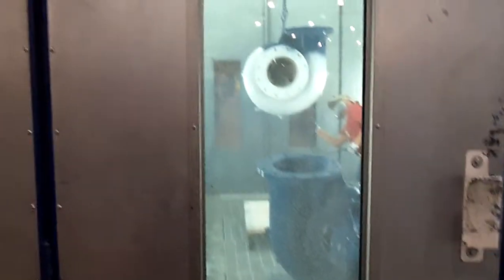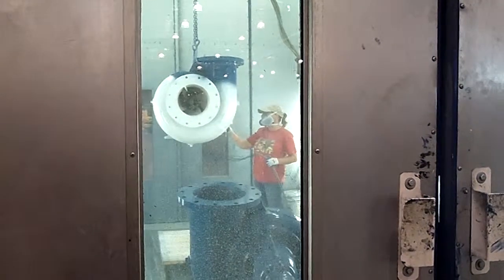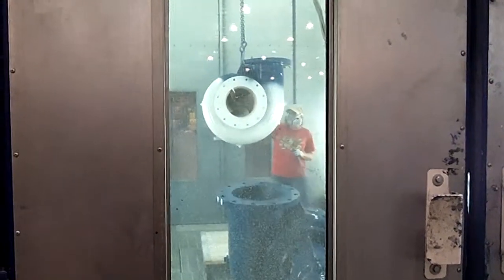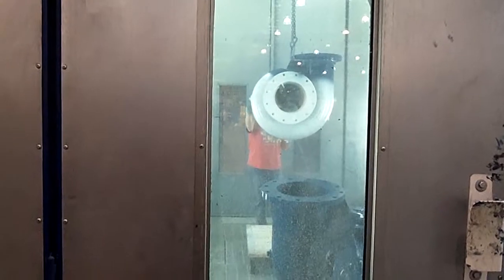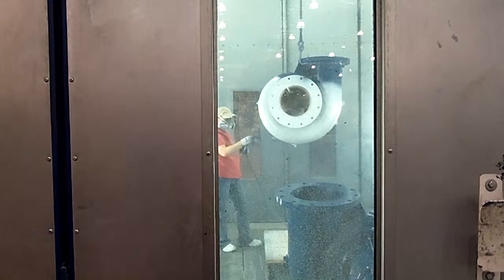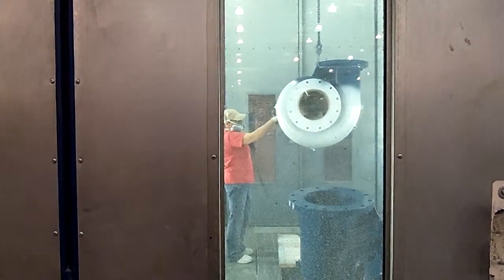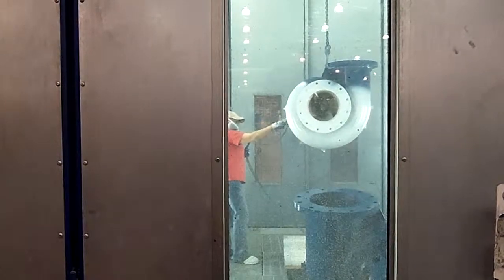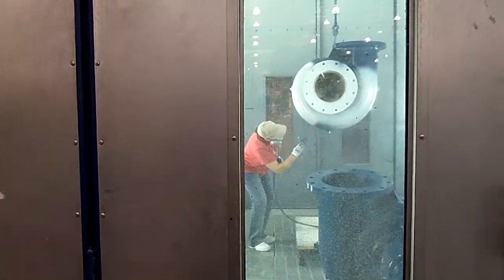Gorman-Rupp: Painting Process